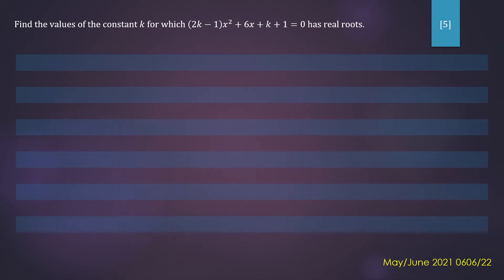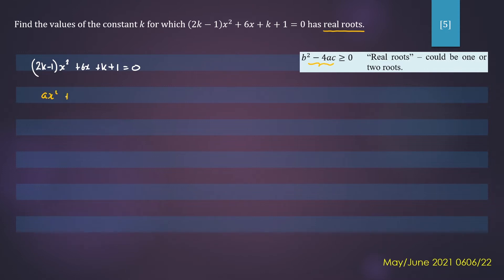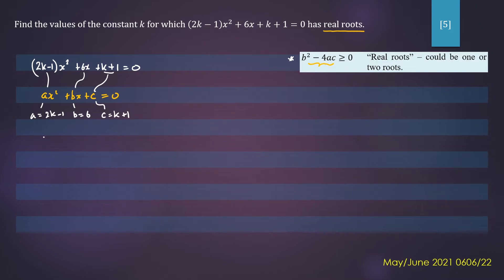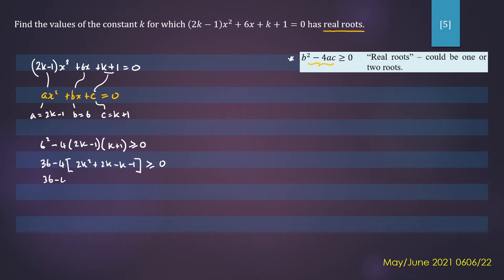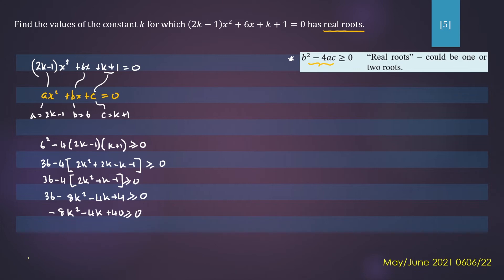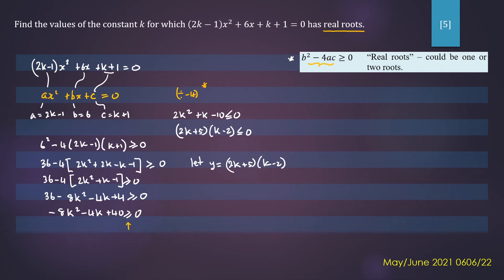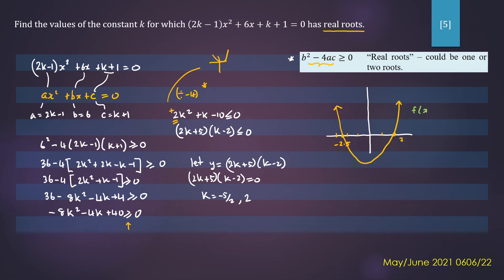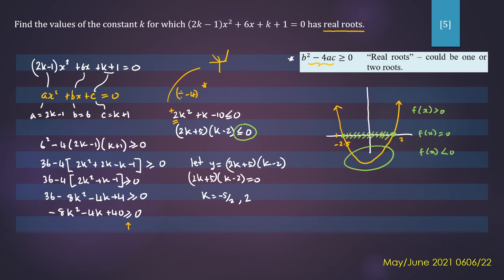How to use the discriminant to solve a quadratic equation problem (IGCSE Add. Maths 2021)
This video shows how to use the discriminant to find a range of values that makes the quadratic function have real roots.